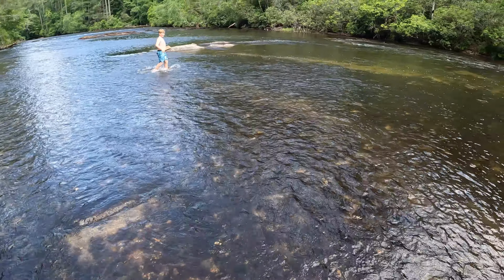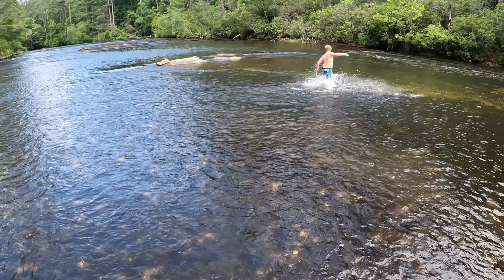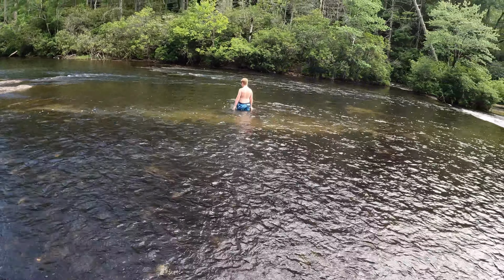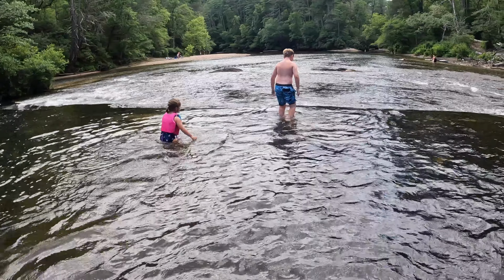Epic Water Crossing on Earles Ford Road!!!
The kids and I continued our series on the trails surrounding Clayton, GA by going down Earles Ford Road. This is a fun out and back trip with an amazing water crossing, fun technical sections perfect for beginners, and an awesome place to cool off at the end of the trail.

All music bought and paid for through Cyberlink PowerDirector:

“Blue as the Night Sky” by Sound Ideas